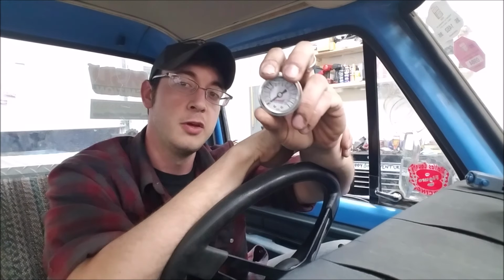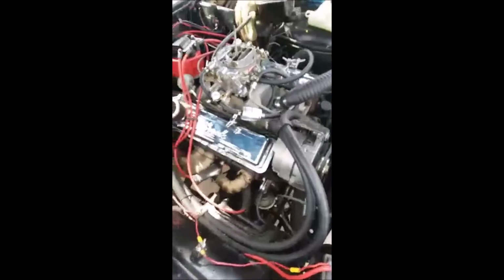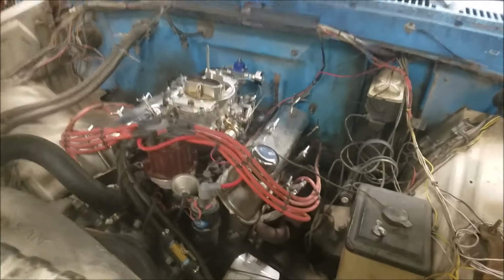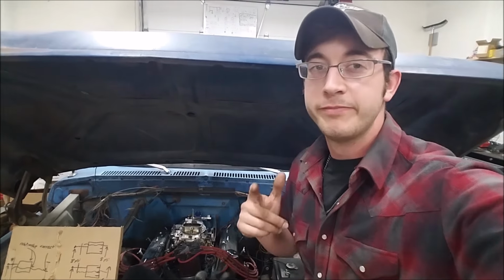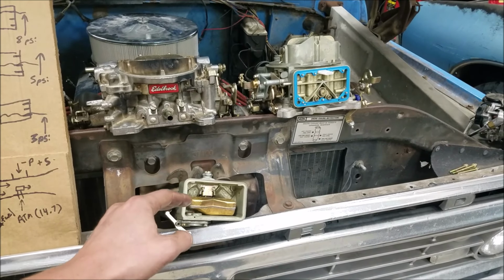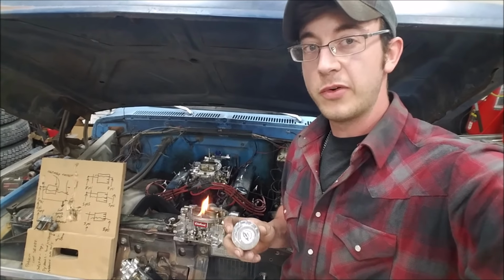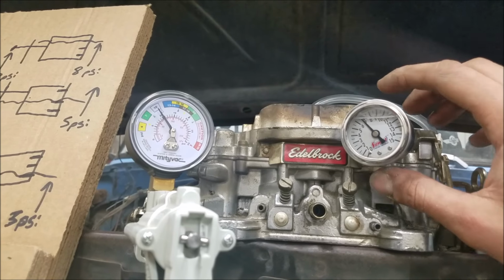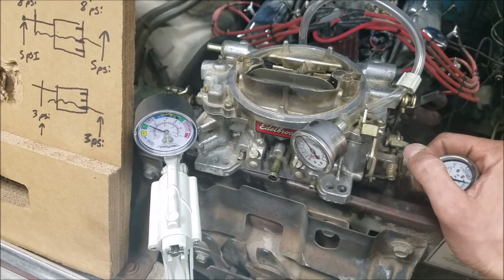Holley & Edelbrock Carbs - Adjust this FIRST (Carb Tuning 101)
The single most missed adjustment on a carburetor with the biggest effects. don't make this mistake!!!
Reliable 4.5-9 Regulator
Reliable NOT liquid filled Fuel Pressure gauge